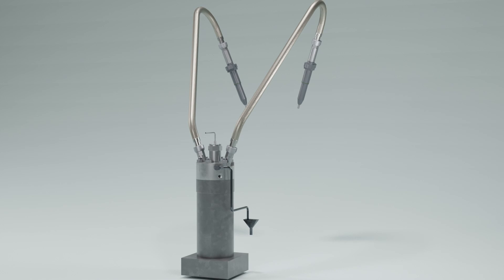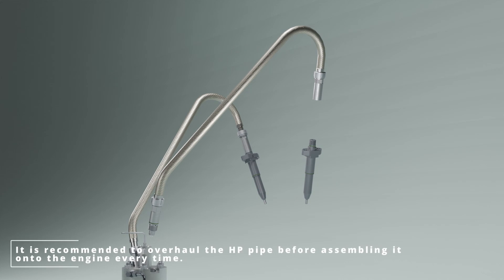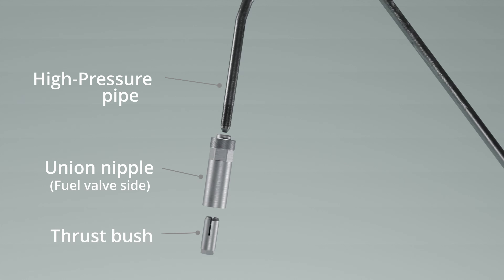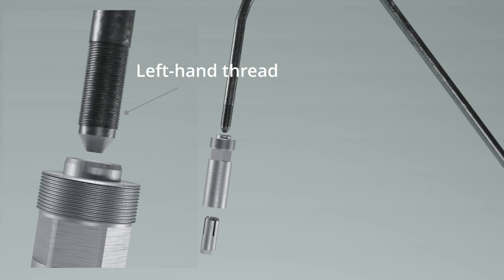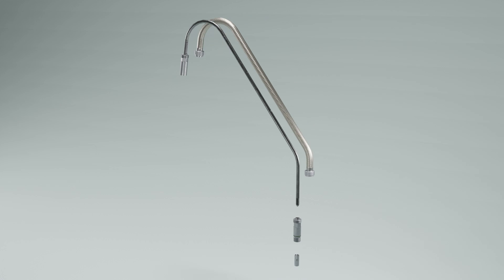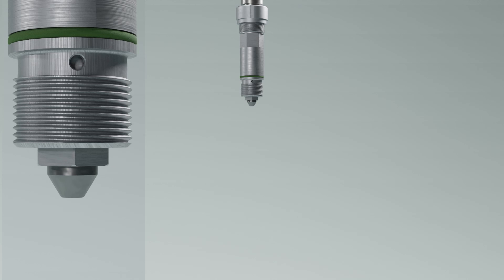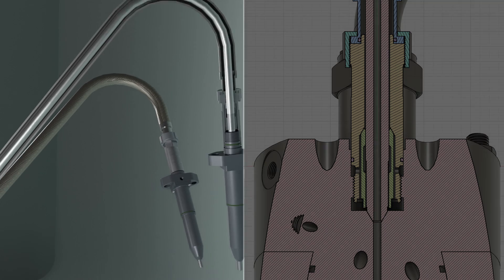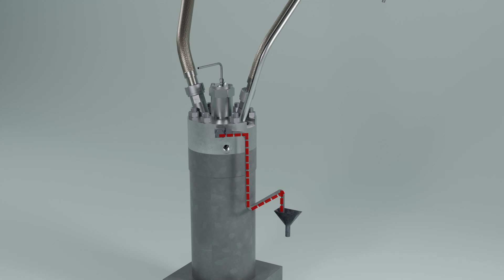High pressure pipe of a Ship's Main engine. How Fuel travels and Leak-off Fuel is handled?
This is an animation about High pressure pipe of a Ship's Main engine. High-pressure Fuel travels from the Fuel pump to Fuel valves through this pipe. This pipe also has arrangements to handle fuel which may leak from metal to metal connections. This is my attempt to explain the construction and maintenance aspects of it.